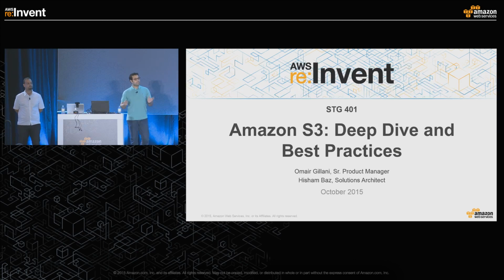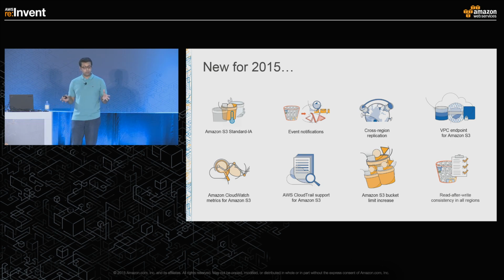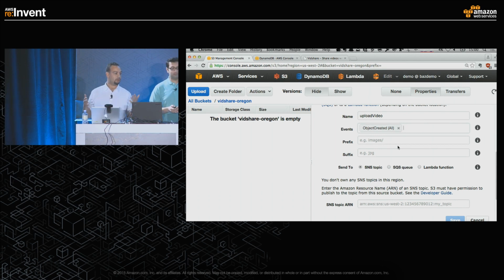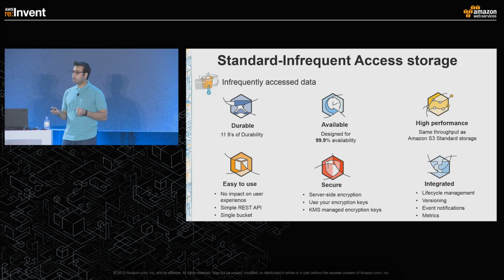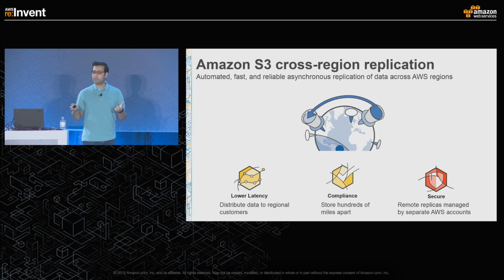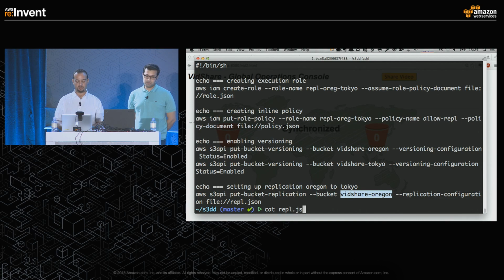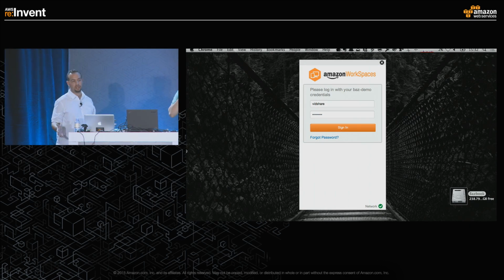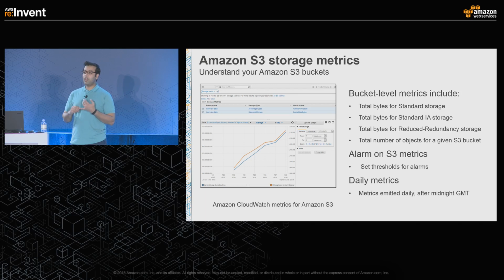AWS re:Invent 2015: Amazon S3 Deep Dive and Best Practices (STG401)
Come learn about Amazon S3 and several newer features with configuration and code snippets, so you can apply the learnings on your object storage workloads.